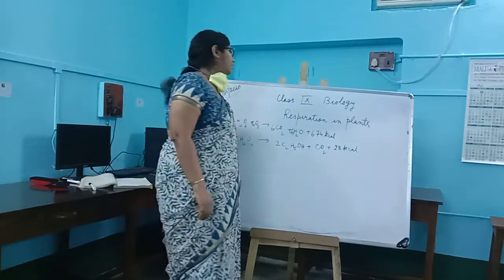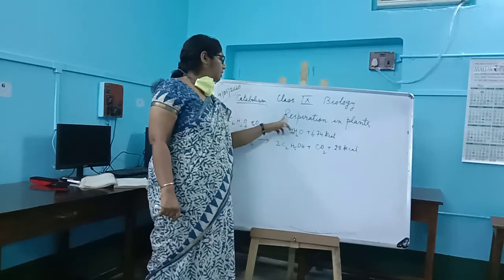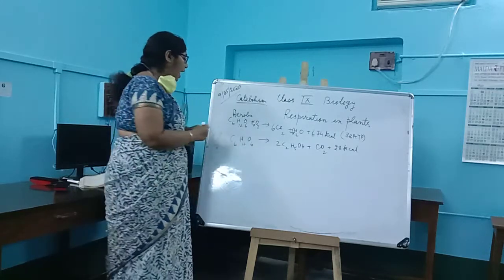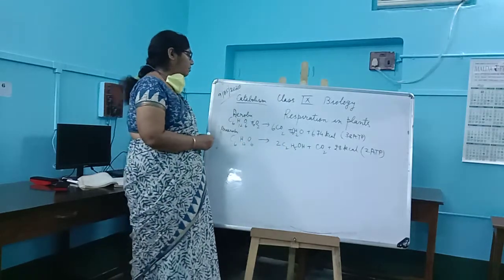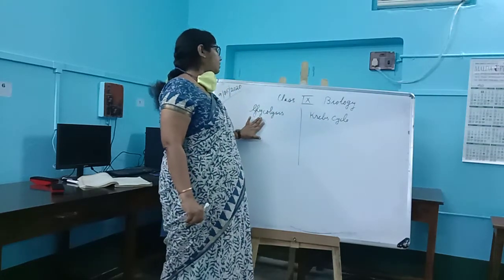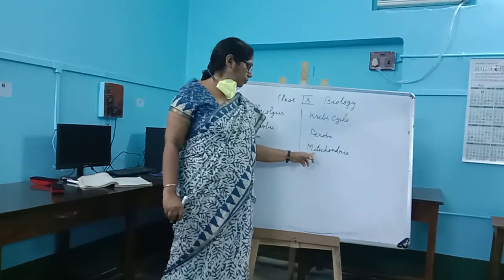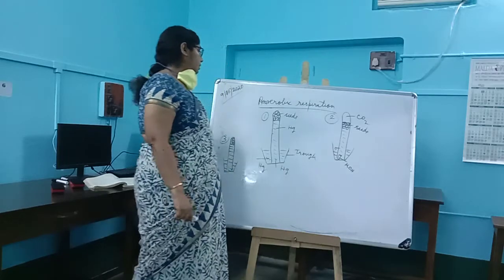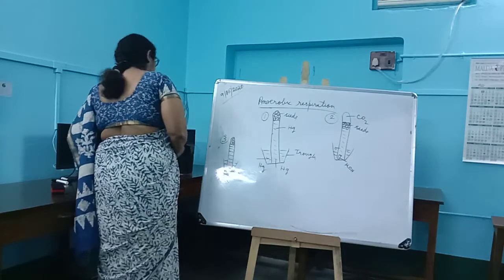Class,IX Subject biology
Topic, Respiration in plants by Sumana Das